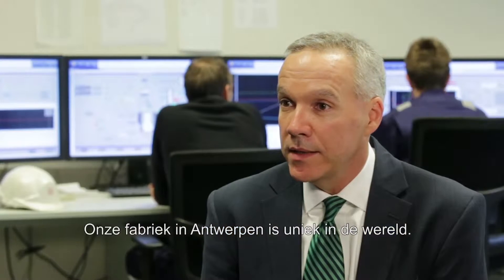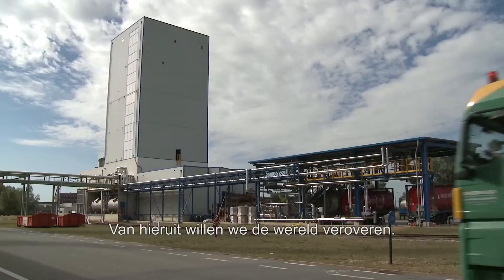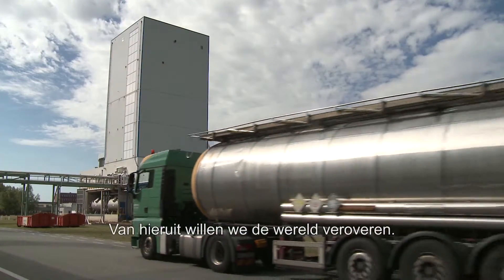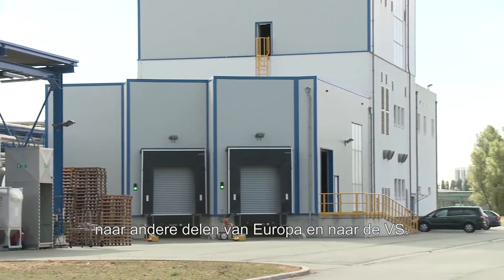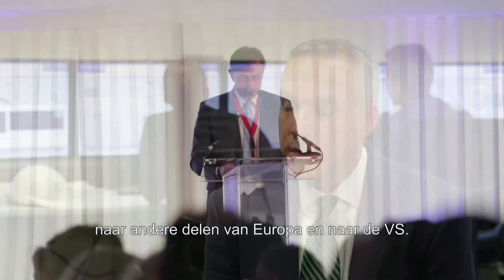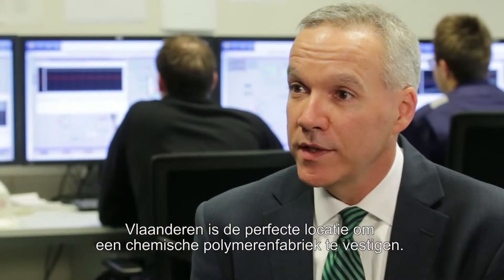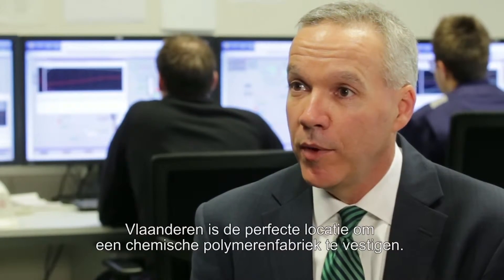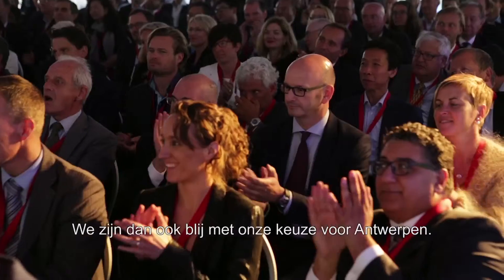FRX Polymers - Officiële opening productieplant in Antwerpen (27/08/2015)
Marc Lebel, CEO FRX Polymers (USA), legt uit waarom zijn chemiebedrijf Antwerpen als uitvalsbasis koos.